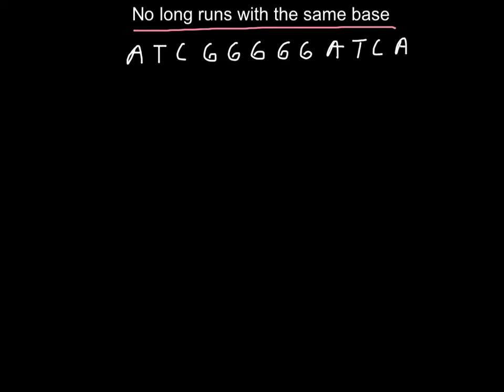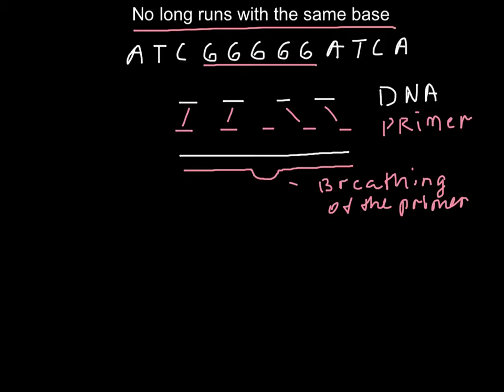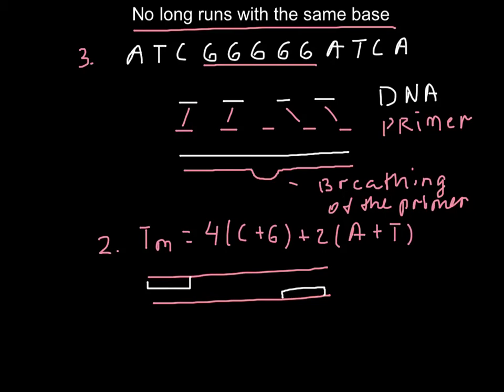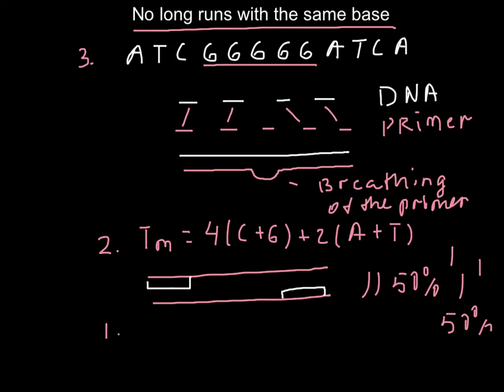Primer design - what is the Primer breathing?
Primers with long runs of a single base (more than three) should generally be avoided as it can cause breathing of the primer and aid in mispriming. For example, the sequence AGCGGGGGATGGGT has run of five for the base G.